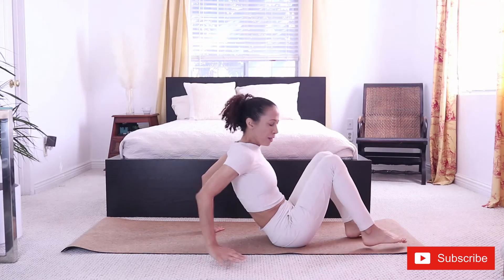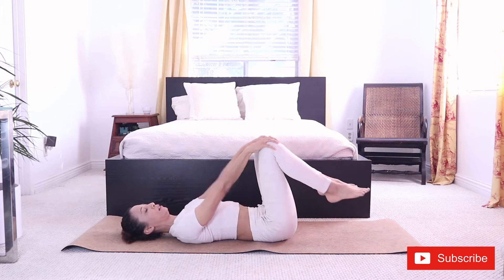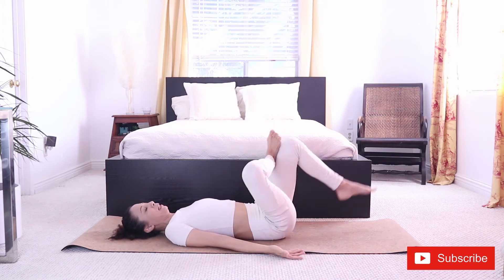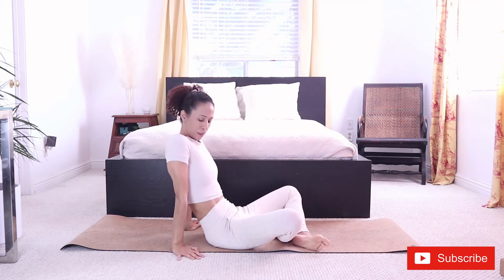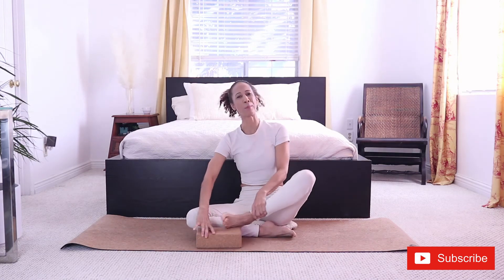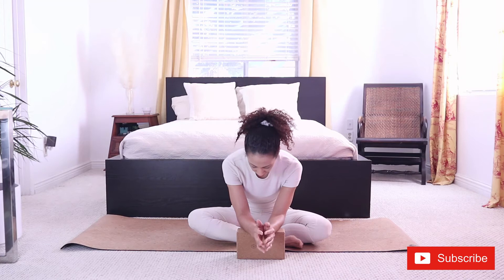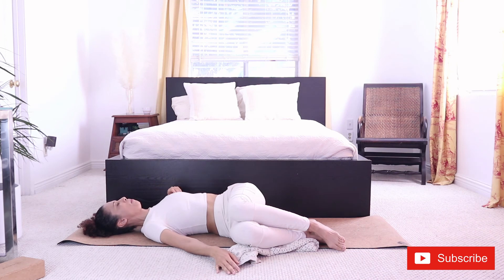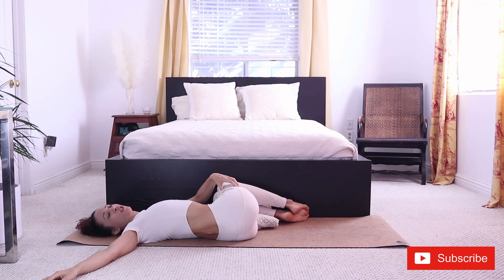7 Yoga stretches to unlock tight hips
This video will show you 7 different ways to release the build up of tension and stiffness in your hips. These yoga stretches will allow your hips to move with more ease and less friction.
Keeping your hips heathy is important to maintain good posture and reduce lower back pain.